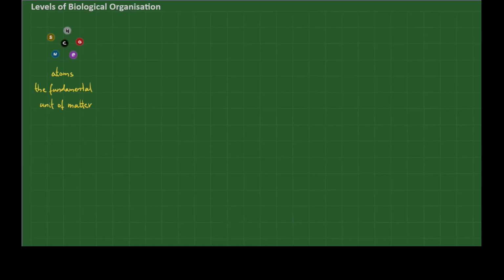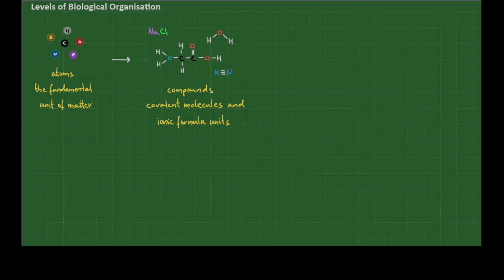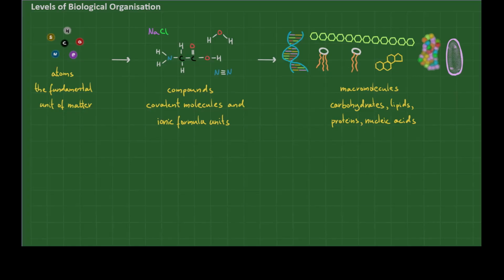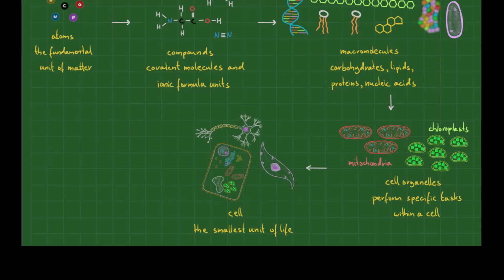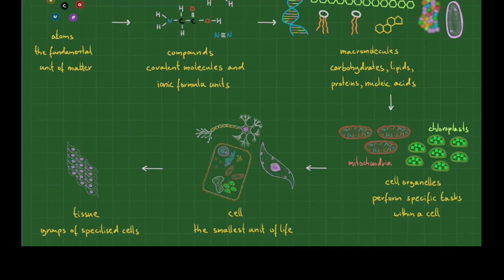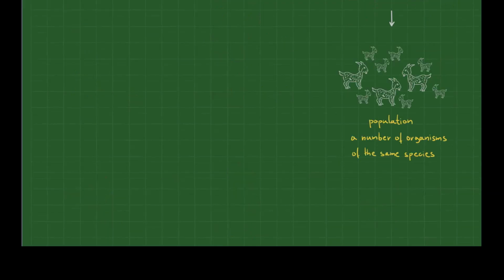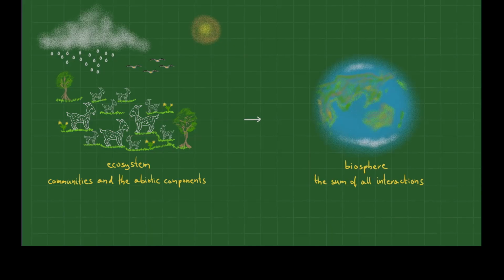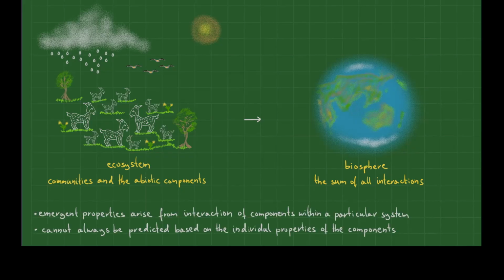05 Levels of Biological Organisation